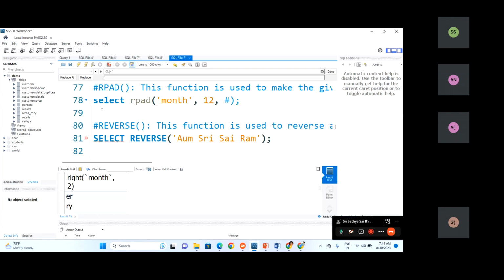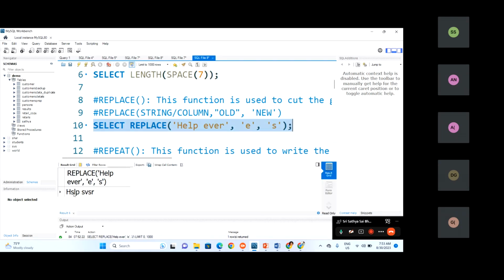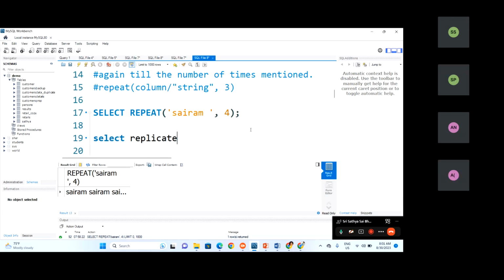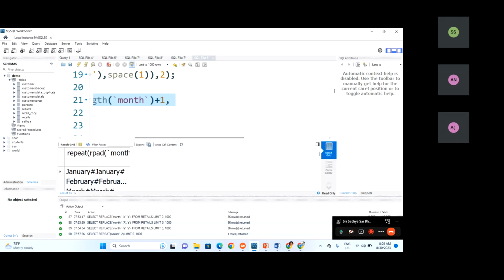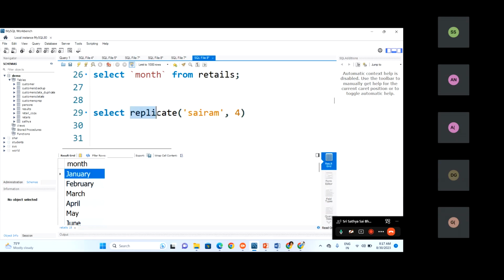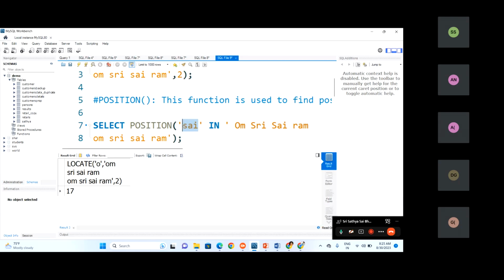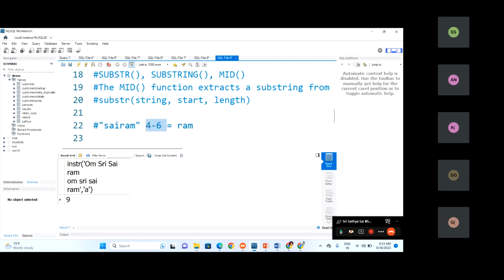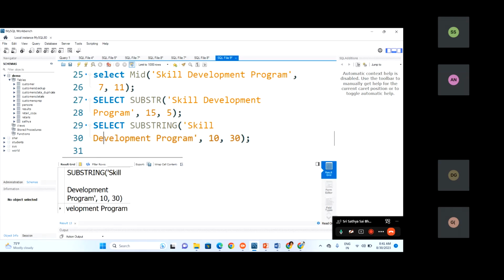string Functions 2